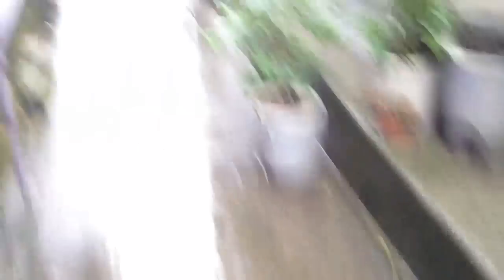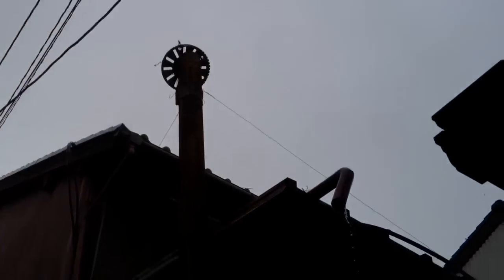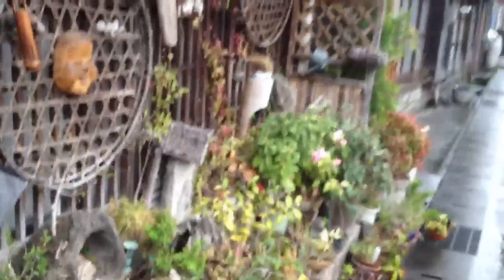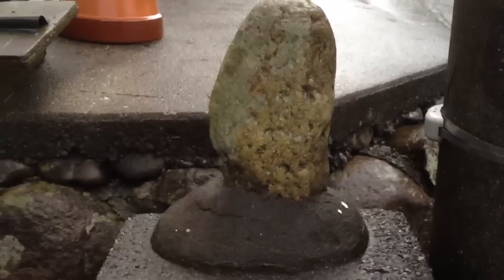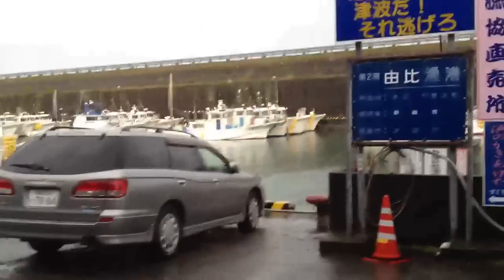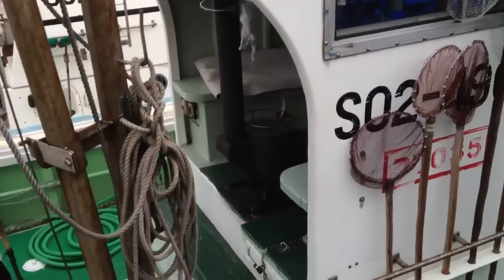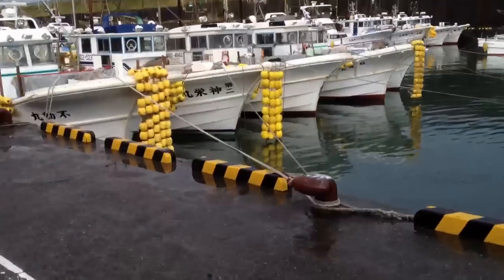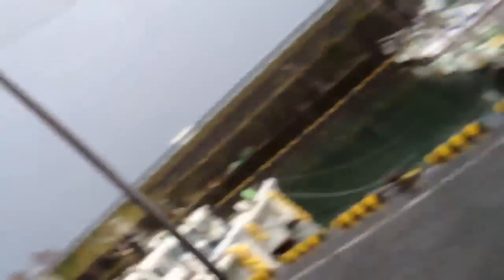Walking To The Fishing Harbor at Yui Japan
This video is part of a series of uploads crossing multiple YouTube channels and documenting an afternoon adventure in Yui, Japan.

Welcome to the the YouTube Bullet Train. Bringing you Japan at the speed of life.